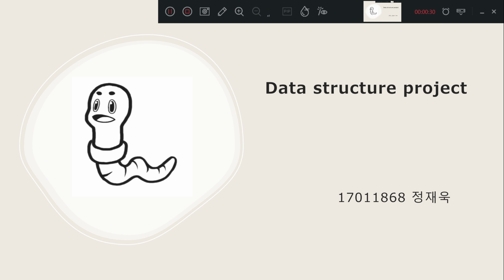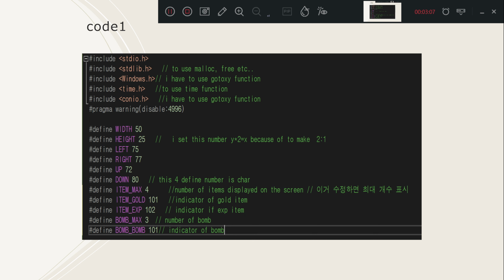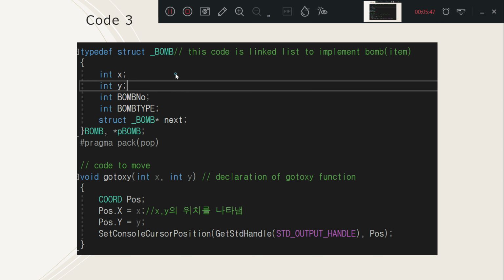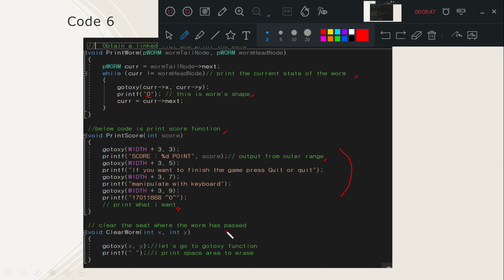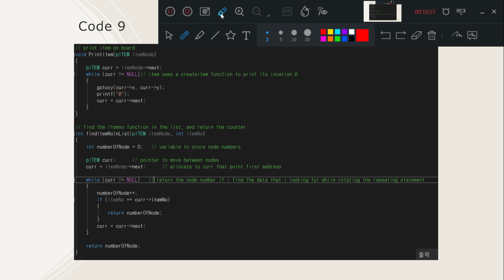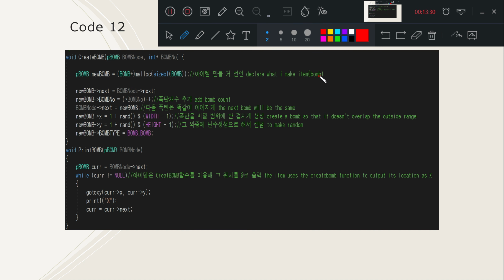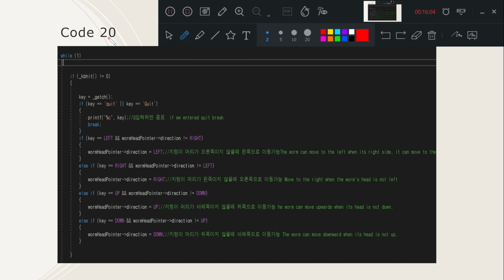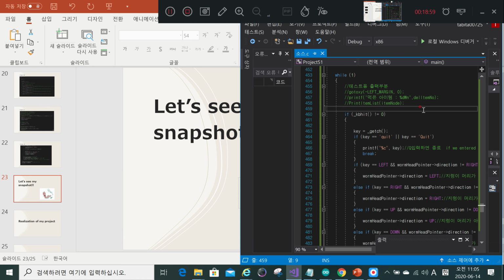Warm Bomb Game